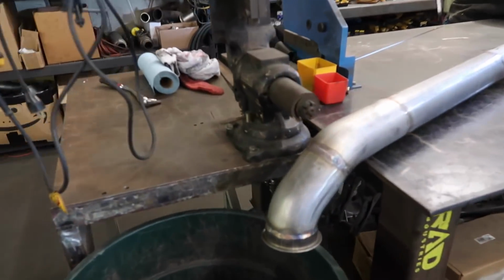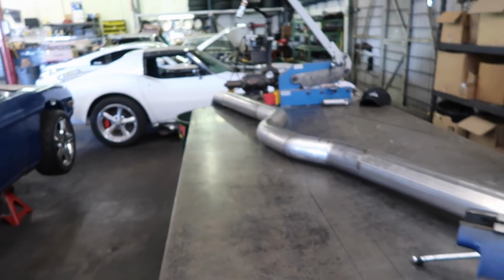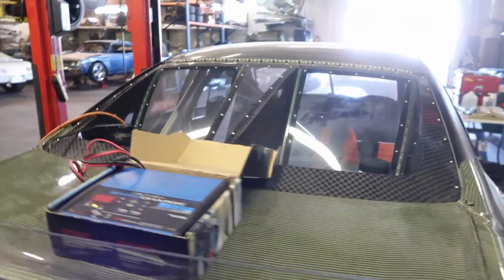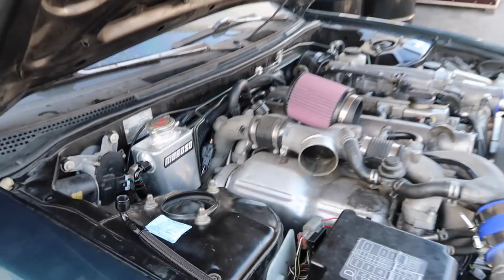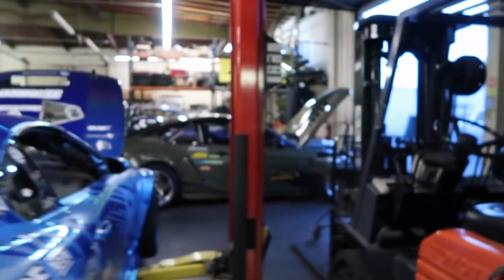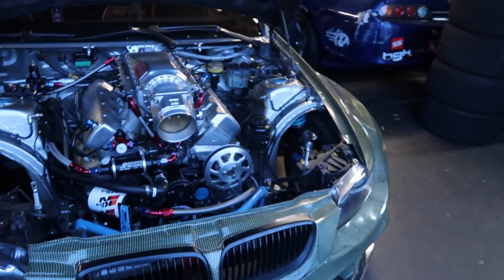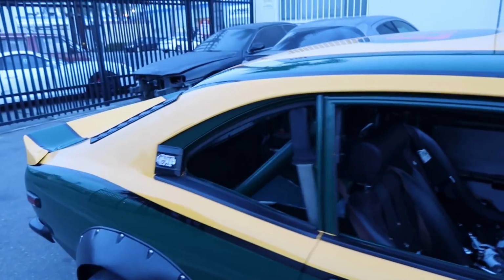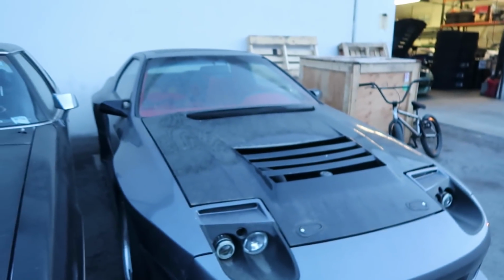Countdown to STREETS OF LONG BEACH: Find Out What's New!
​Title: Falling (Ft. eSoreni)
Artist: Sappheiros
Genre: Dance & Electronic
Mood: Inspirational